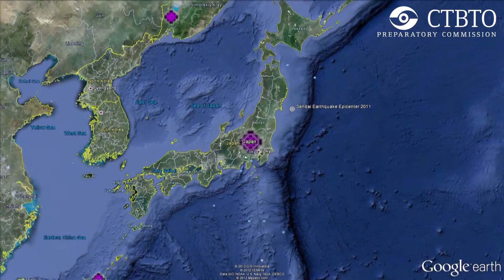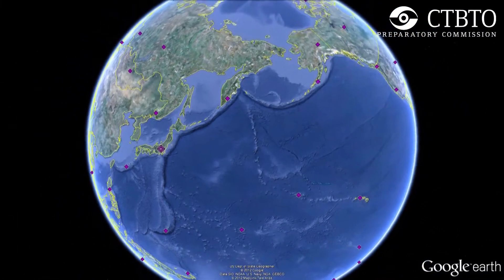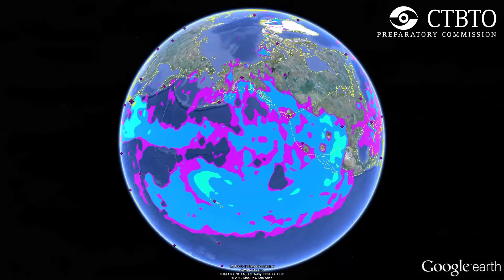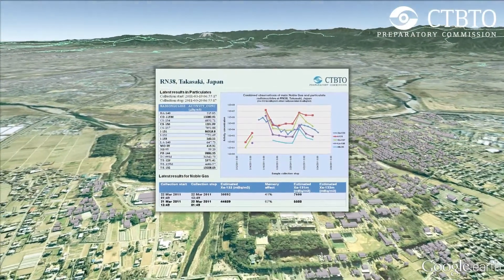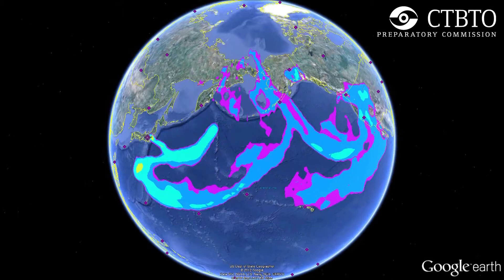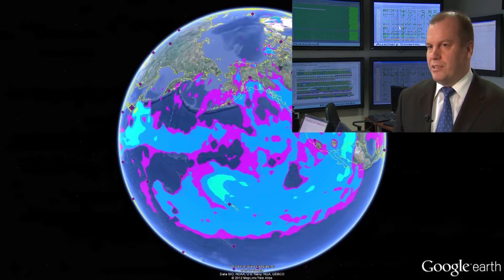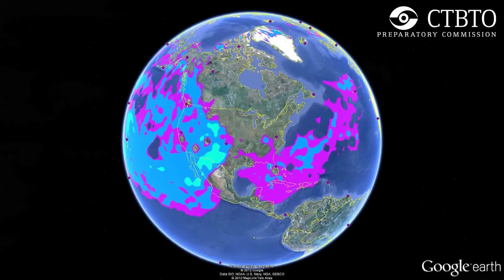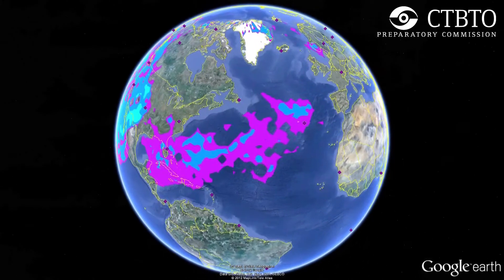How Radioactive Isotopes Spread Throughout The World From Fukushima' Release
Uploiaded By TransponderNews